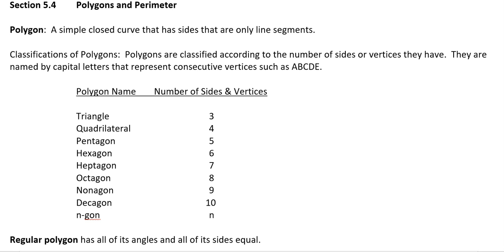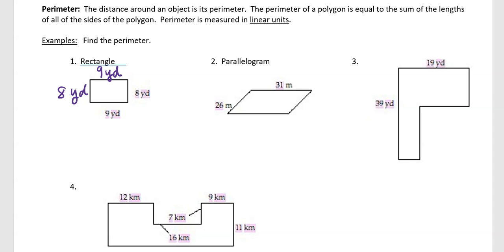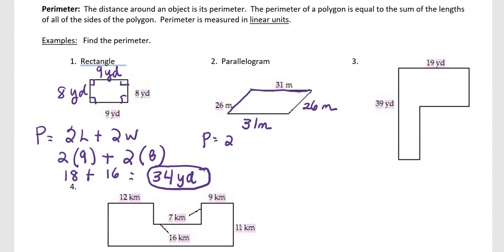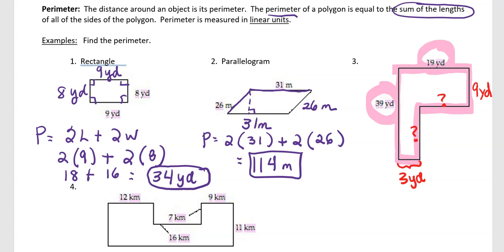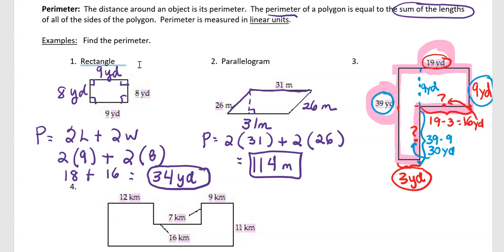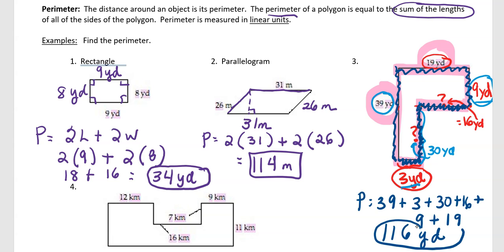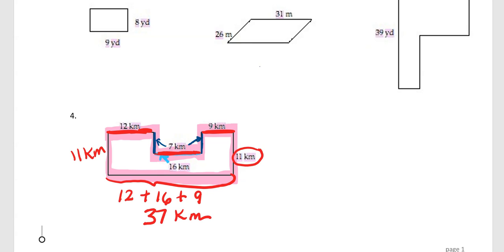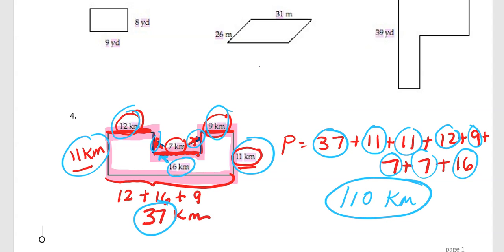Unit 5.4 Polygons and Perimeter